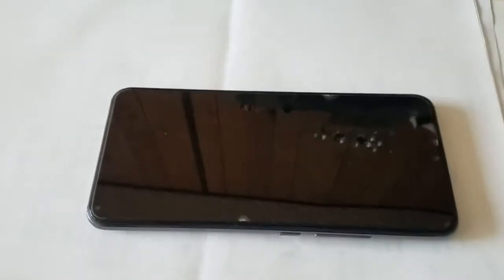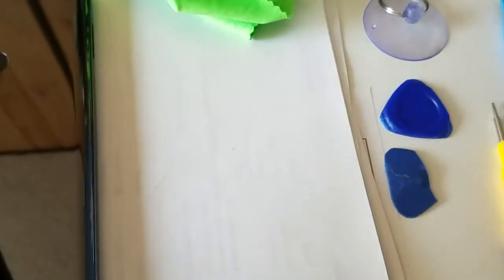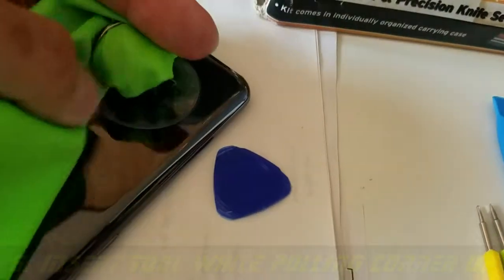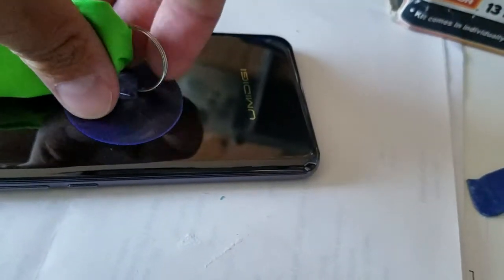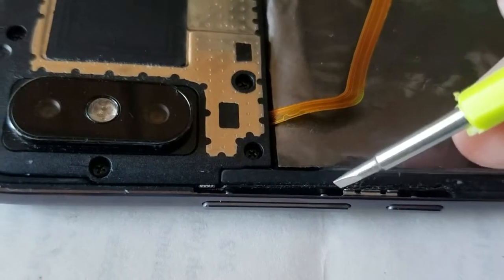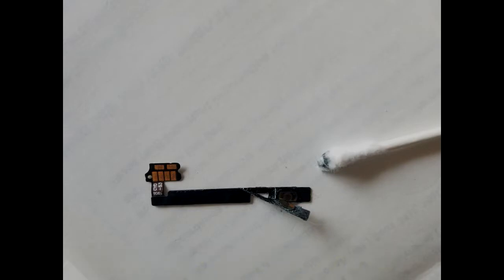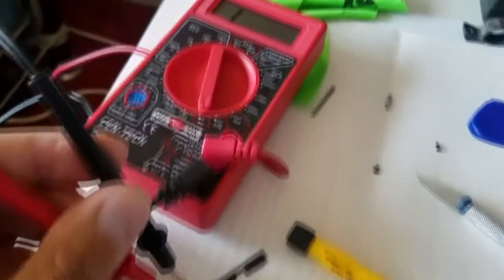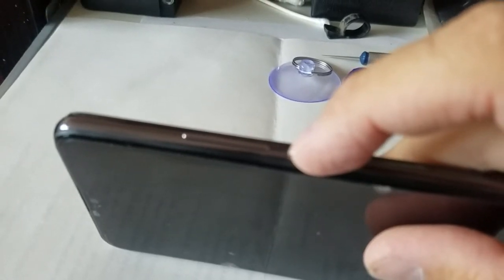Umidigi s3 pro smartphone power button repair guide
This video will instruct you how to successfully repair a bad power button on most smartphones, in particular Umidigi S3 PRO. The power button is part of a volume/power flex strip part and it requires you to remove it to repair the contact surfaces inside the flex strip.

Tools required:
1. Smartphone tools

2. Heat gun

3. Multimeter

4. Precision knife set

5. Mother's Mag & Aluminum Polish